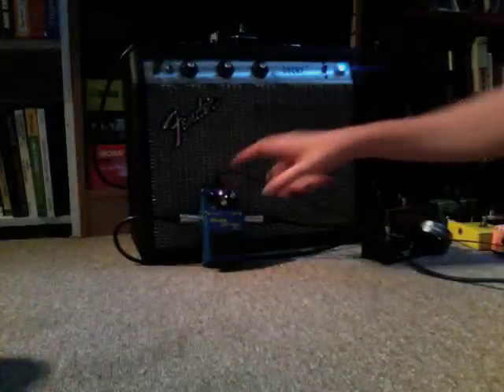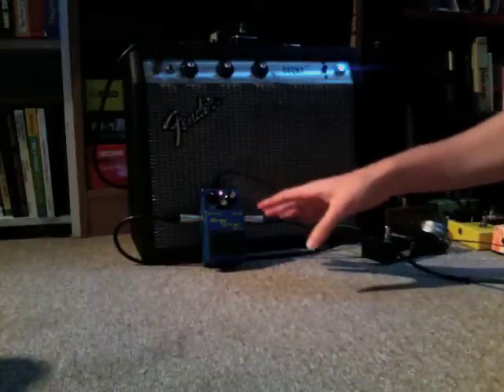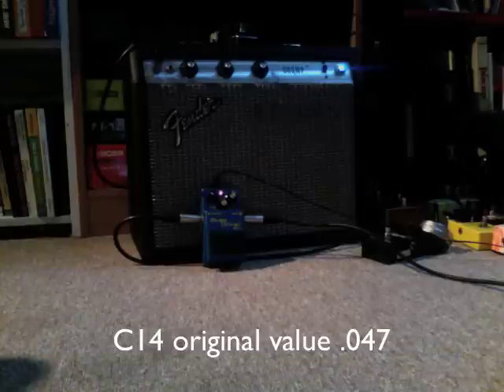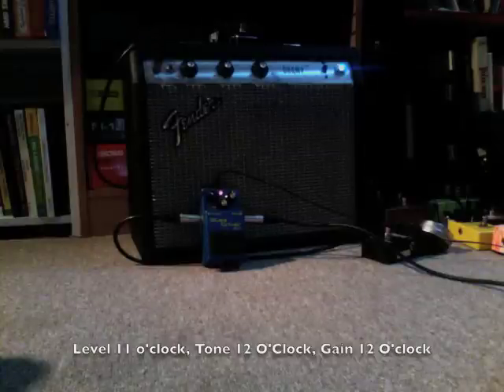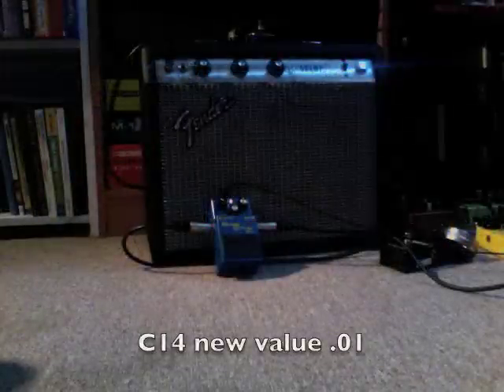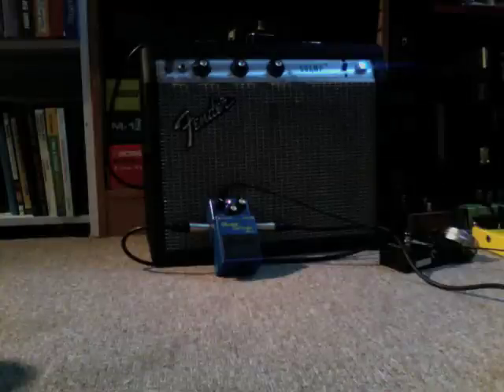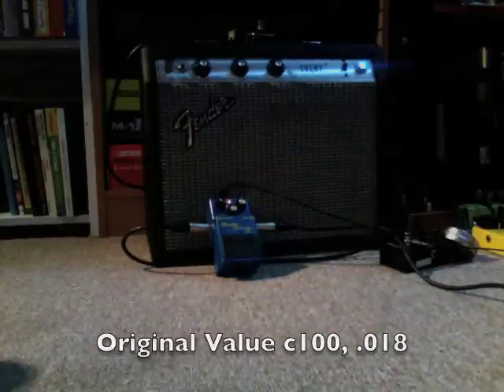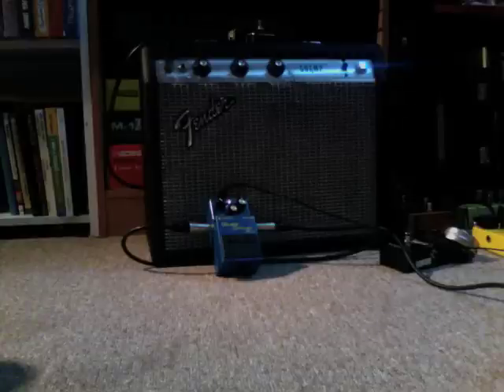Boss Blues Driver mods: Part One, Bass Response and Tone Control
Modding a stock Blues Driver one part at a time.